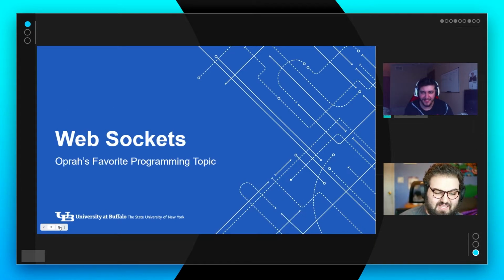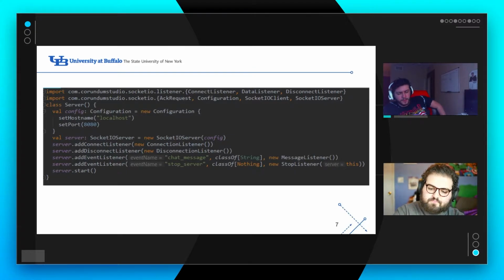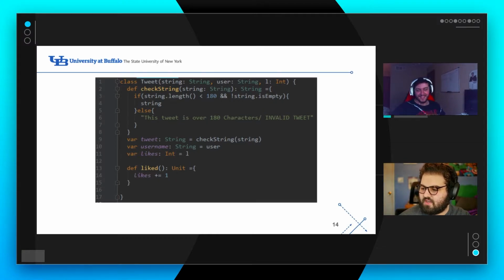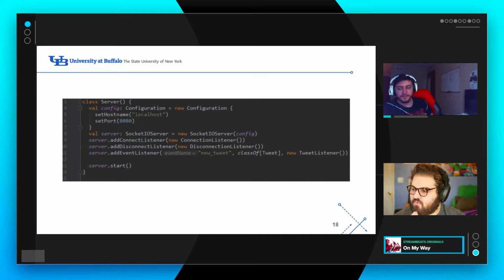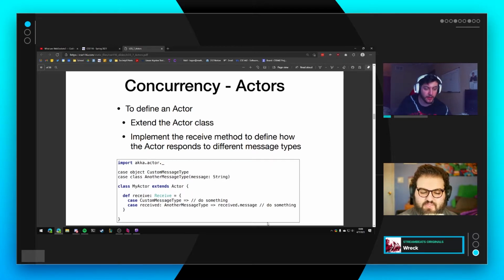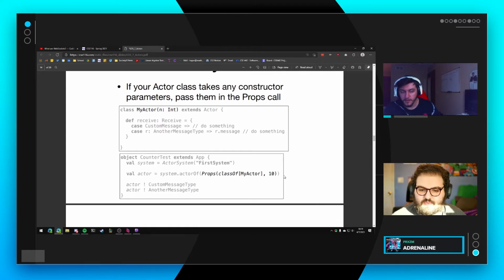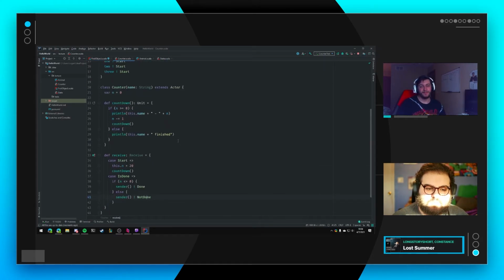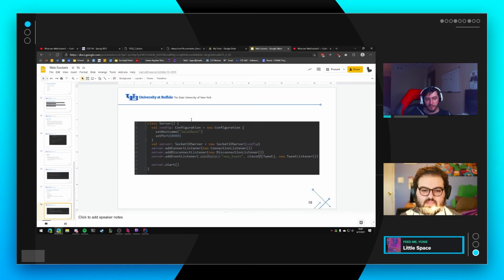[CSE 116] Review Session 6: Web Sockets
CSE116 review session by TAs Logan and Leo.
Topics covered: WebSockets Q&A and examples